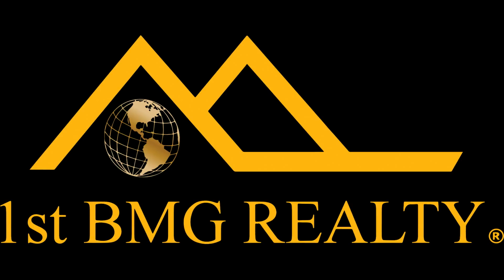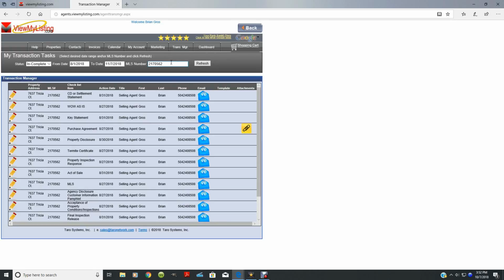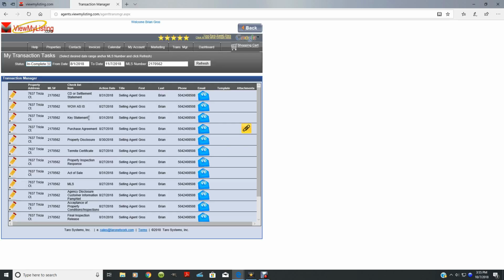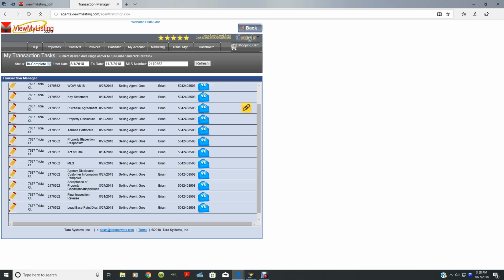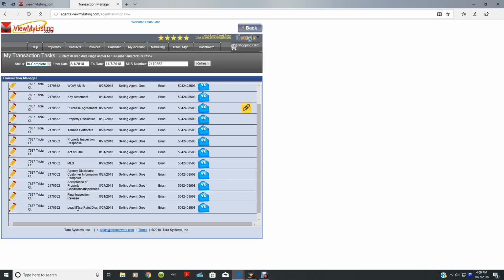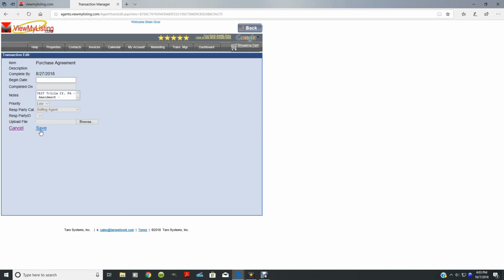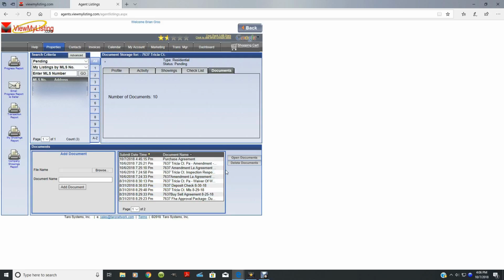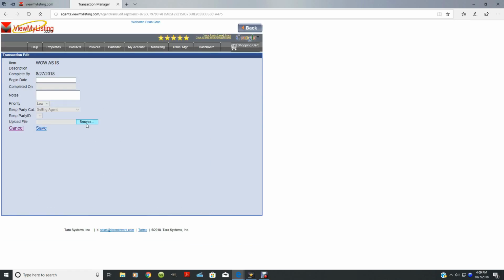viewmylising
How to upload forms and documents from Transaction Manager Tab now Required on any new Listings and Sales after this date 10/7/2018.